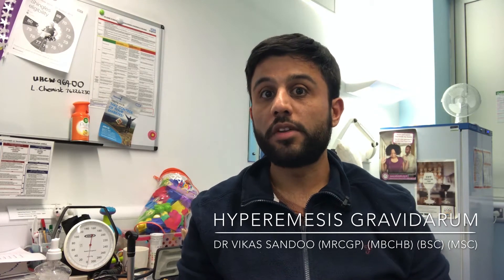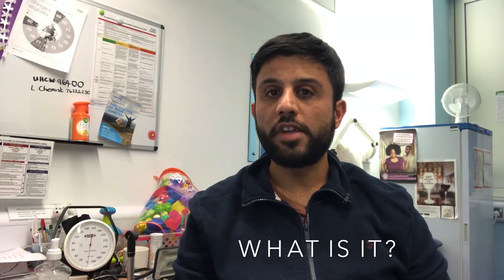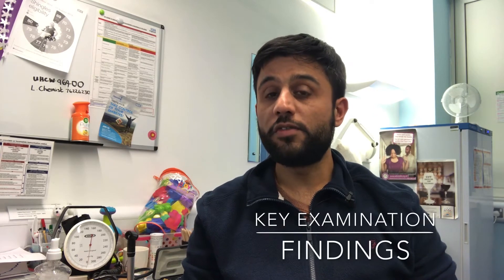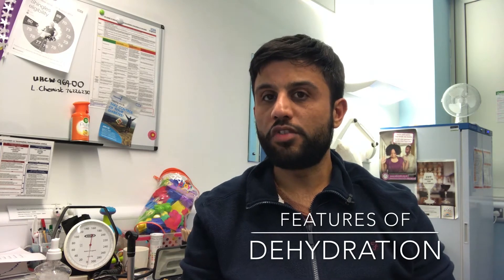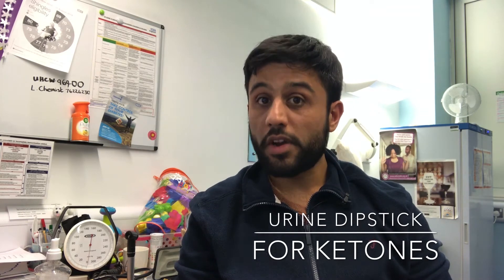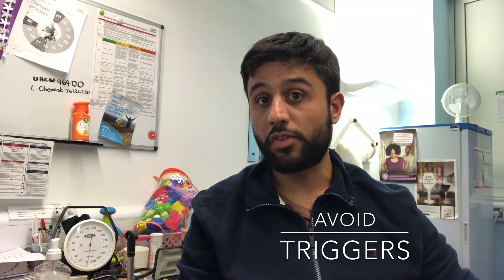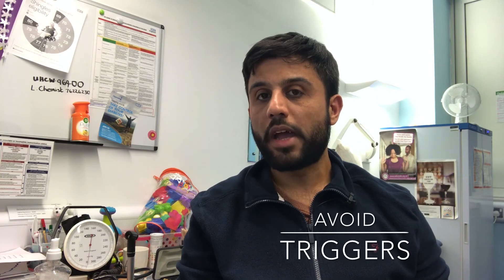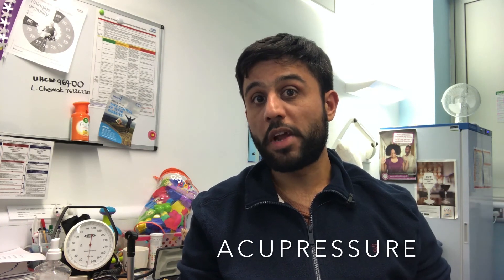Hyperemesis: OWIN2K (Only what i need to know)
👉 Inspire Medics helps UK Doctors pass their exams, no matter what level you are at!
👉 AKT/CSA/PLAB/UKMLA/MSRA/STAGE 3 GP/Medical School Finals/I&R/SS

👉 We make Medical education fun and engaging! 😀
👉 We make Medical education inspiring to others! 🩺
👉 We like to make you feel special! 🦄
👉 We have a humanitarian charity division! 👨‍⚕️👩‍⚕️

Thanks for checking us out! Lots of 💗 from the i-medics team!